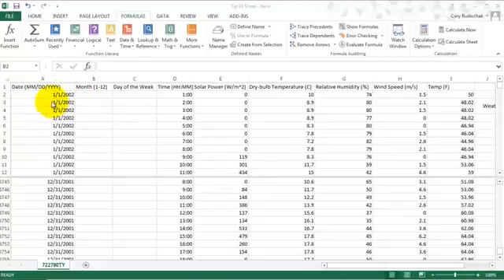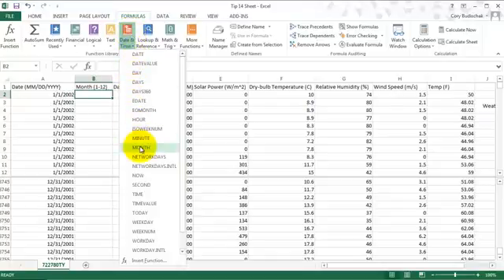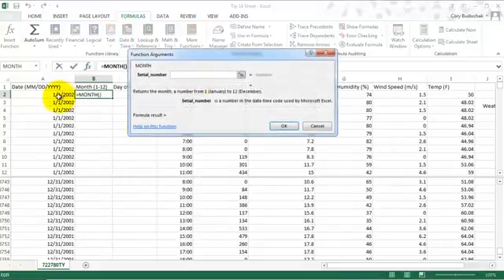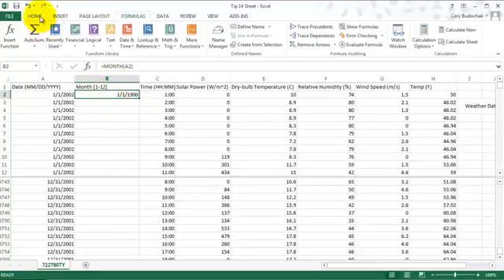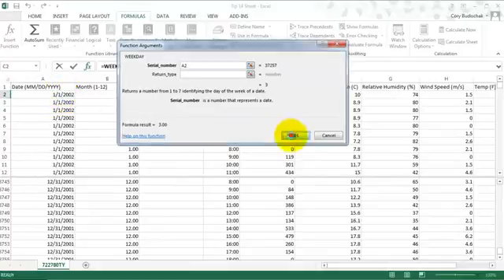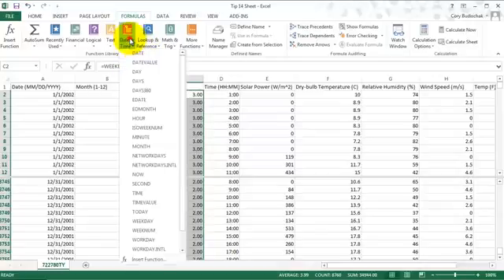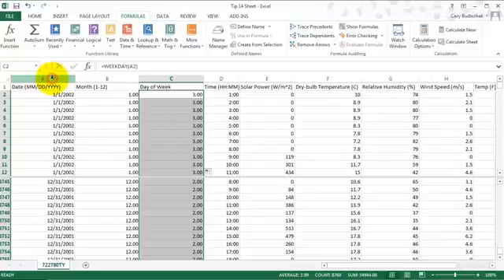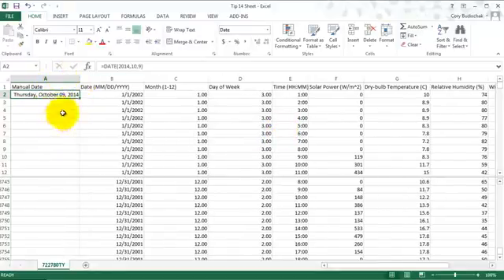Excel Tip 14 Date Manipulation